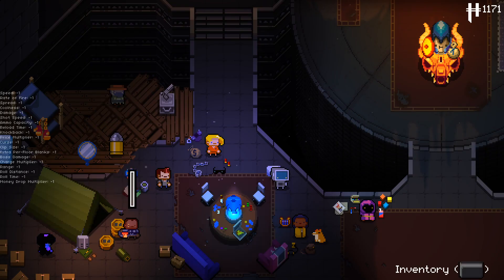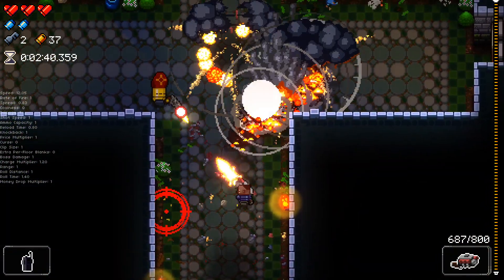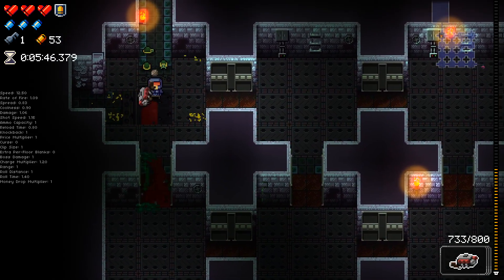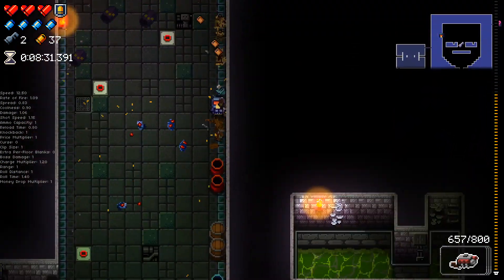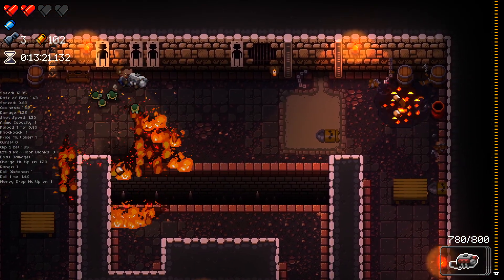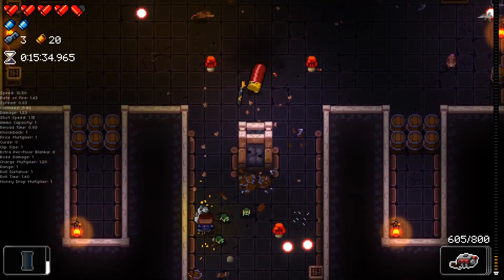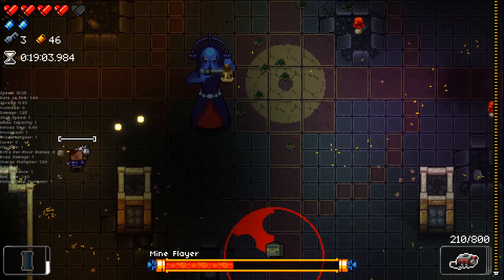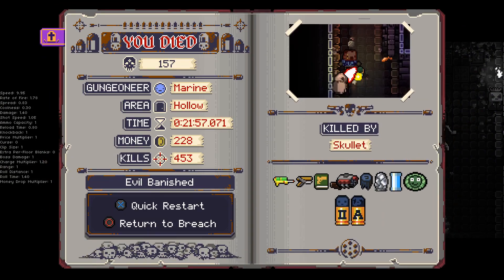RAINBOWS! - Let's Play HARDMODE Enter the Gungeon Mod - Part 42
Hardmode mod is not yet available to the public, its creator is Spcreat, thanks to him for all the amazing work on this mod!

Hello Gungeoneers! Welcome to Enter the Gungeon Hardmode! A new mod for Enter the Gungeon that adds all new attack patterns to every enemy and boss in the game, making it much, much harder! This is honestly like gungeon dark souls. Join me on this journey into the belly of Bullet Hell!

A Farewell to Arms is a free update that was released on April 5th, 2019. It adds a butt load of new content like guns, items, challenges, and a whole new floor!

The mods im currently using:
Retrash's Custom Item Pack